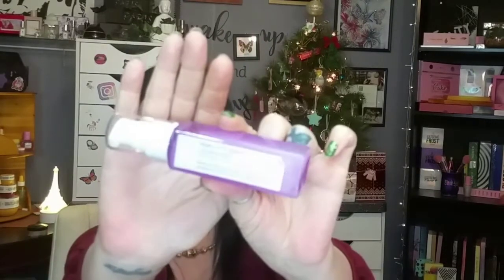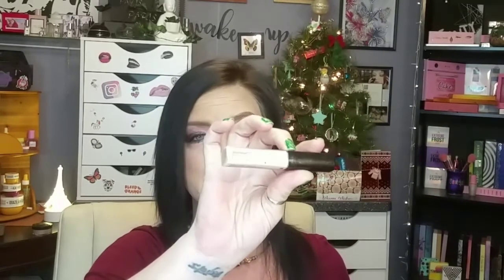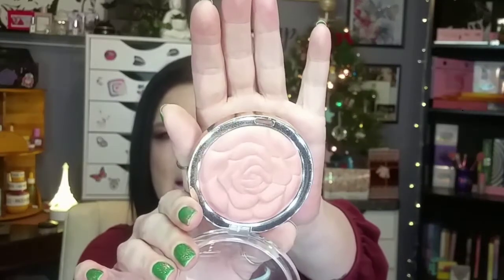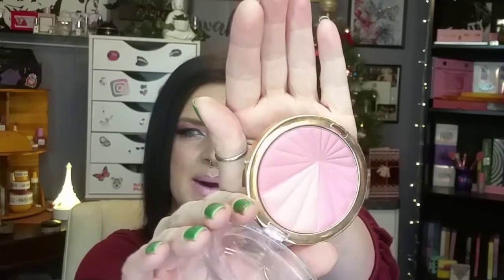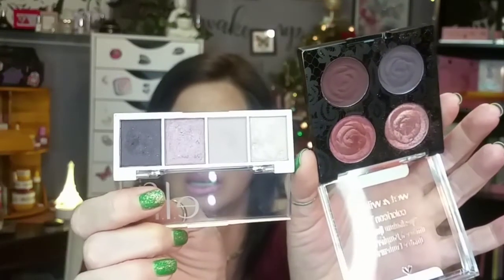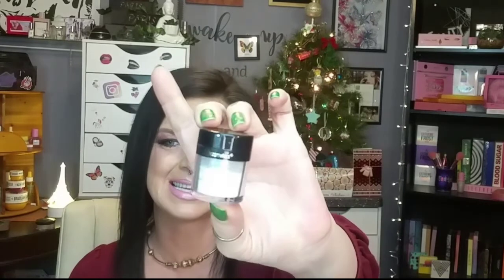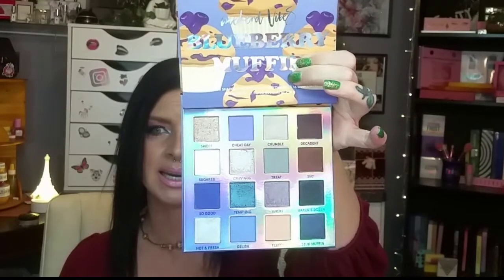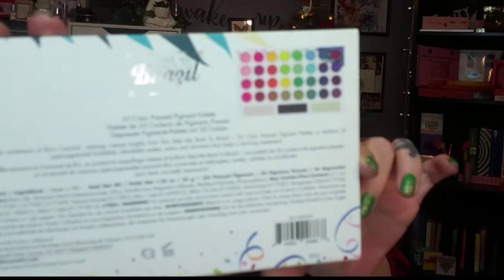Holy Grail Drugstore products | multichannel collab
Link to save 20% at Juno & Co.

Looking for a great customized makeup (beauty) box? Budget friendly? Come check out Stephanie at Bizybeautystore

Hello and welcome back if your new thanks for joining. Id love to have you join the family here. This is a drugstore collab with some amazing beauty friends of mine. We are showing you some of our Holy Grails. I kept my video short & sweet to the point. Things I really do use on a DAILY! Let know if you use any of these items. What did you think of my look? Leave me a comment I love to hear from you all.   As always until next time thank you for your continued support of me and the channel.

If a video is sponsored it will be revealed in the video. All subscription boxes are my OWN subscriptions purchased by me. My reviews \ opinions are honest and mine. Any codes \ links above are to help save you money I receive NOTHING in return.

              Flippin,AR 72634